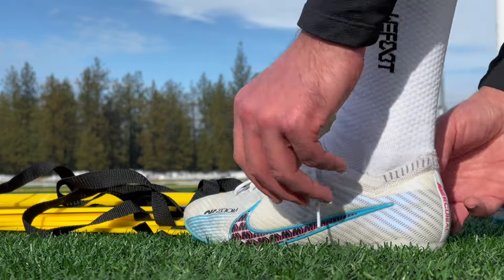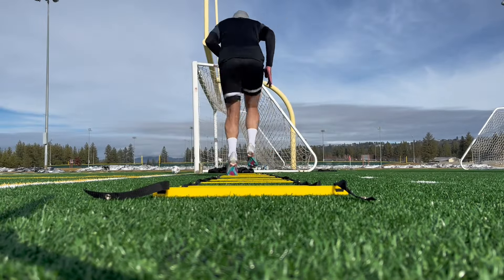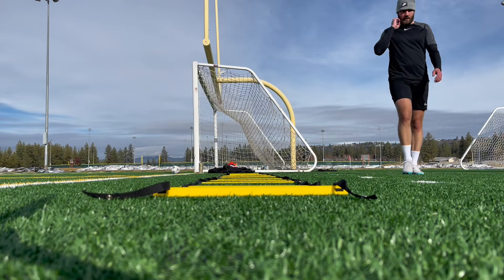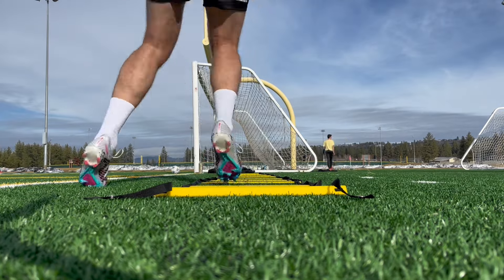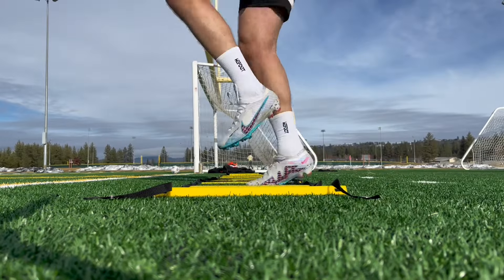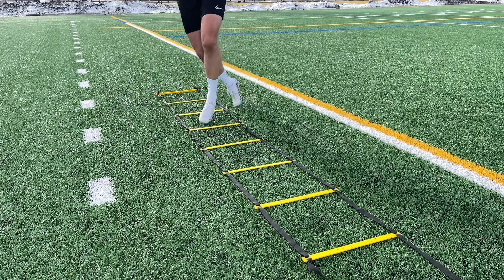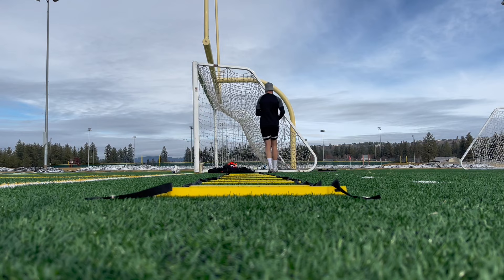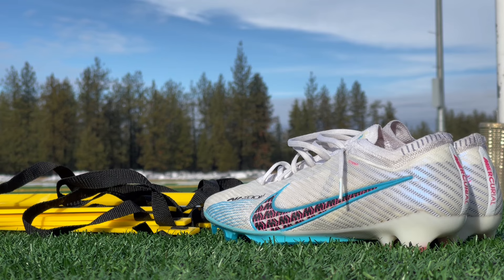IMPROVE Your Agility | Soccer / Football Agility Ladder Training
Here are 7 ladder drills that can improve your agility. Agility training helps you become more explosive, helps you with your mobility and balance, and even improves your endurance! If you don't have an agility ladder, no problem! Get some cones, a water bottle, your shoes, and set them about a foot apart instead.

Agility ladder

Thank you WeFoot for the grip socks, go check them out! Incredible quality and durability, they are becoming one of my favorites! Here is their instagram: @wefoot_international

Equipment: Camera (Iphone 12 Pro Max)
Equipment bag
Adidas Soccer ball
Nike ball pump
Nike cones
Agility ladder
Agility hurdles
Nike shirt
Nike shorts
Gatorade bottle

Boots: Nike Mercurial Zoom Vapor 15